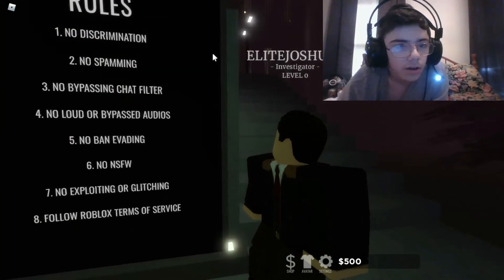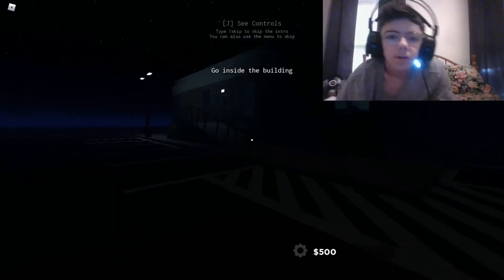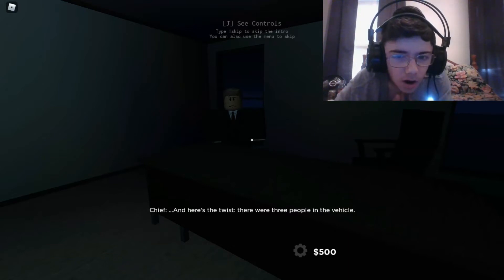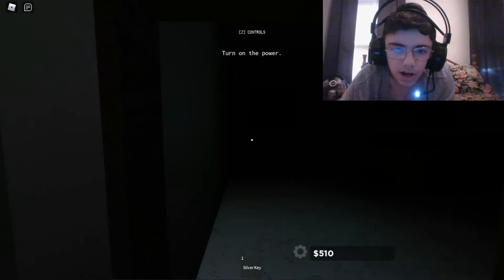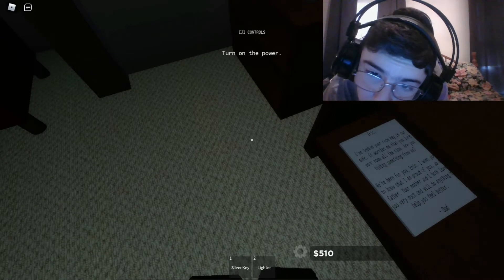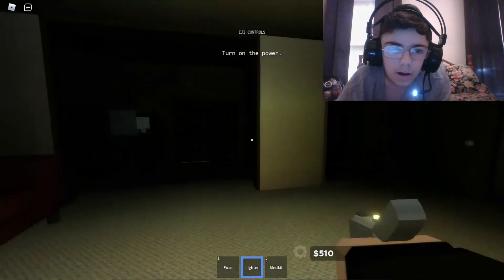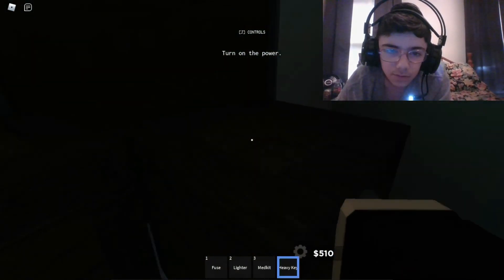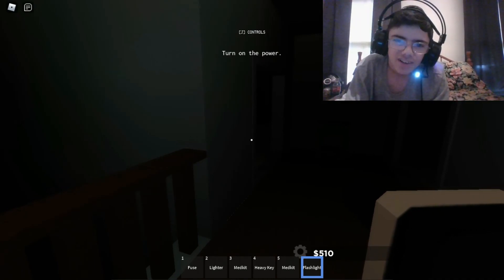Alone in a Dark House Roblox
In this video I play a game called Alone in a Dark House and some of you guys suggested me to play this game and I was so scared. Sorry guys but I only like played a little bit of it and that's it I'm done. I don't like horror games. Hope you enjoy!